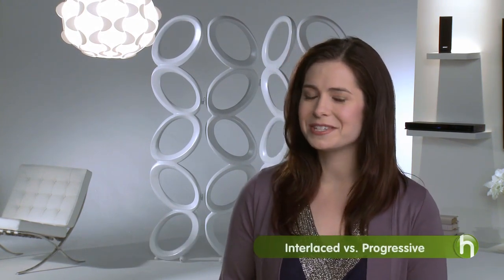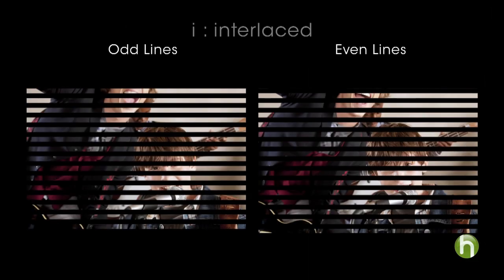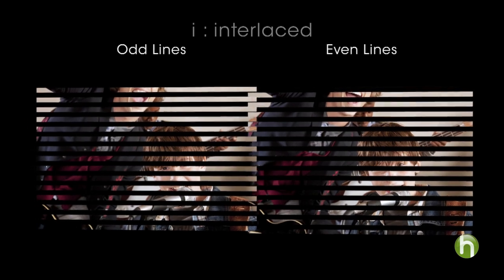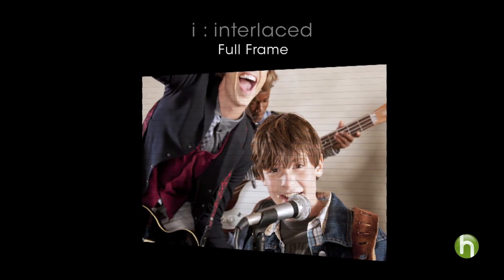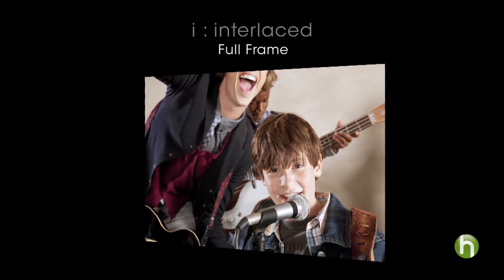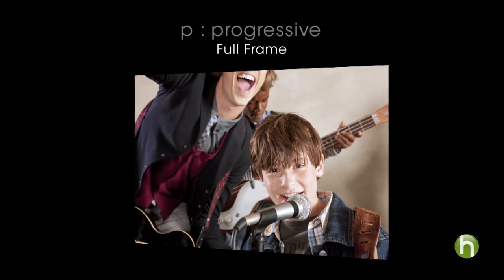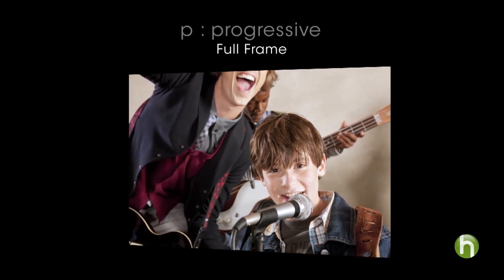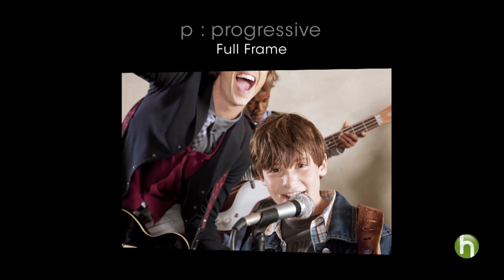Veronica Belmont: What is HD (High Definition) & HD Ready?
Trying to convince someone to join the revolution in home entertainment technology, but not sure how to explain the differences between old school TVs and the latest high definition options? No worries. Technology expert Veronica Belmont walks us through the differences between standard definition and high definition home entertainment technologies.